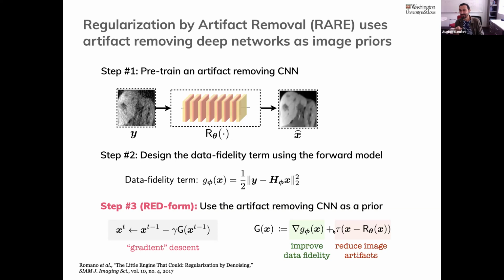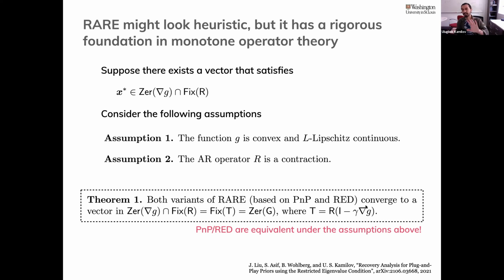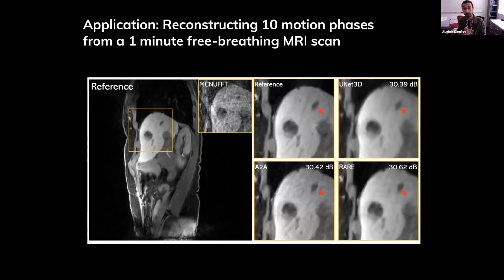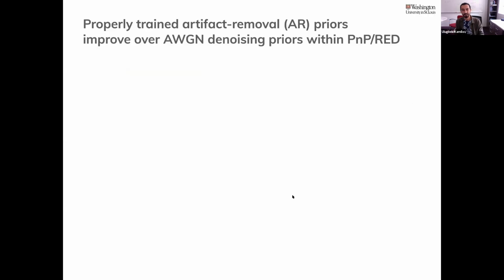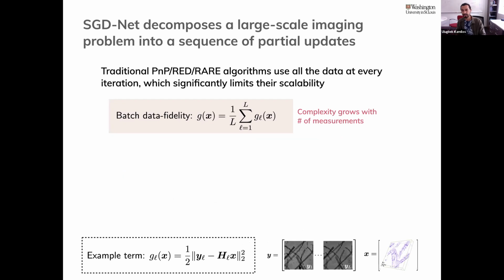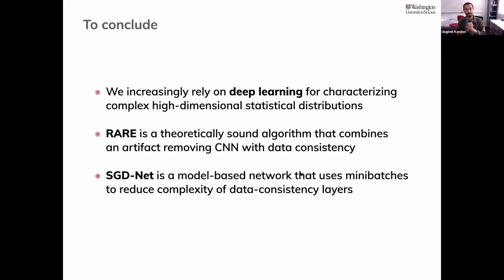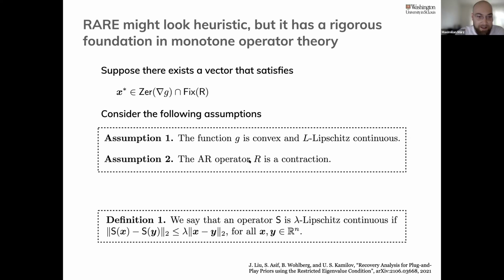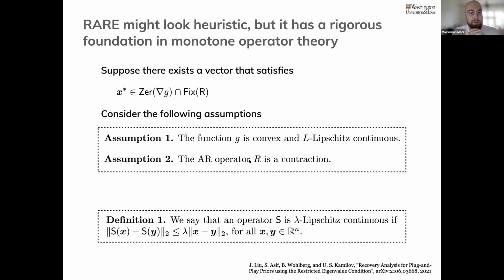Ulugbek Kamilov -- Computational Imaging: Reconciling Physical and Learned Models